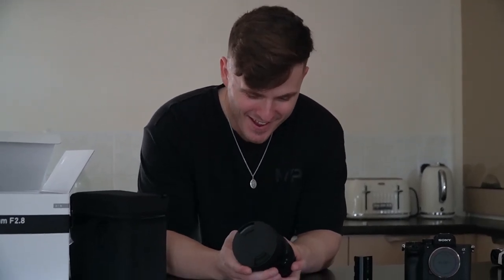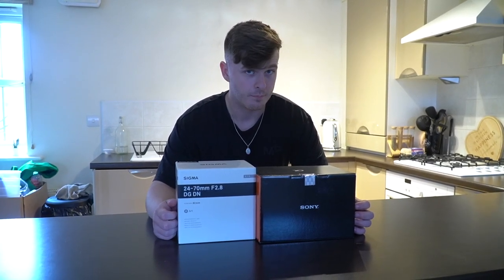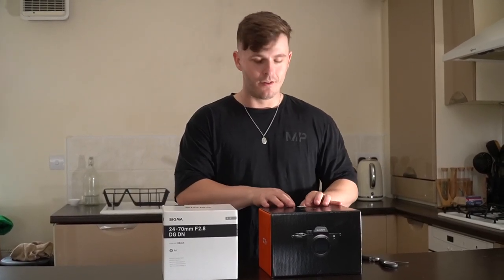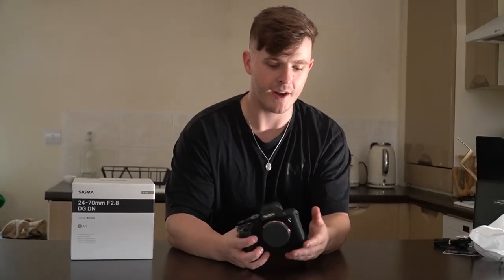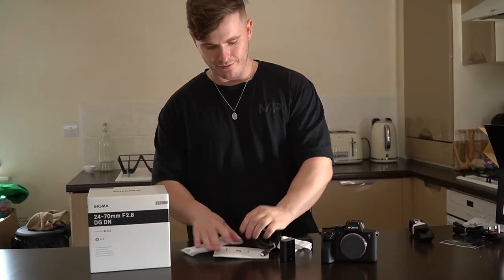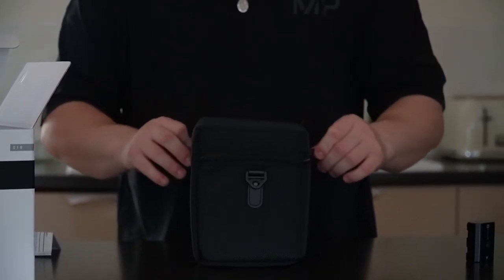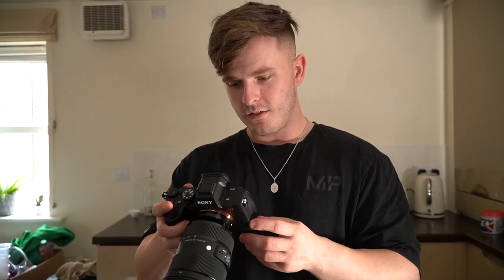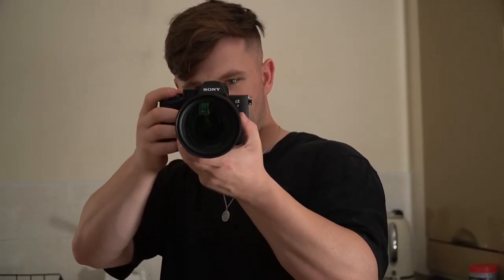SONY A7iv Sigma 24-70 F2.8 | MY BRAND NEW CAMERA SETUP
Today we unbox my new camera! Upgrading from a Sony a6400 this is absolutely crazy! I will be keeping that as a secondary camera for my business and using the A74 as my primary shooter! This is my new daily driver and what I will be creating both my own and my clients content with - I CAN'T WAIT to get started!